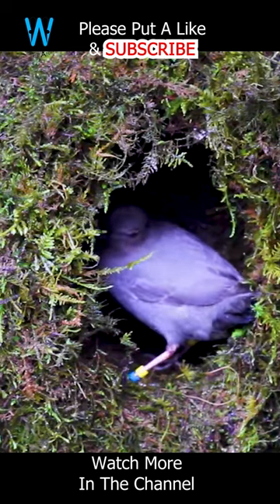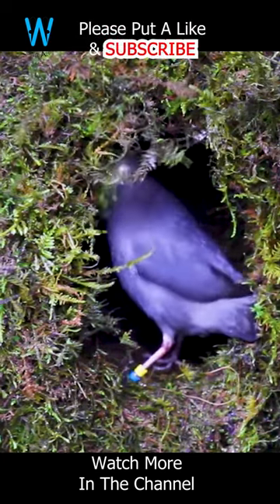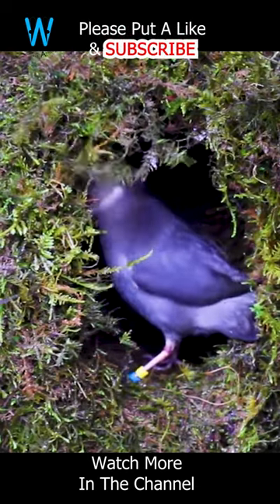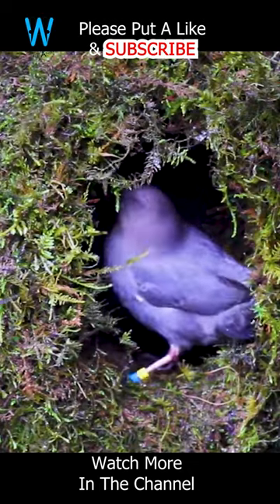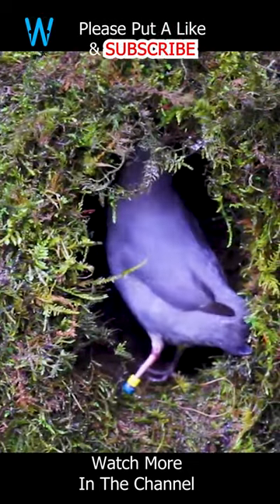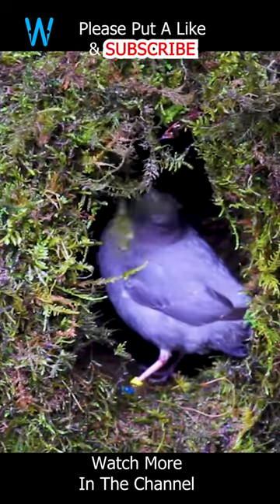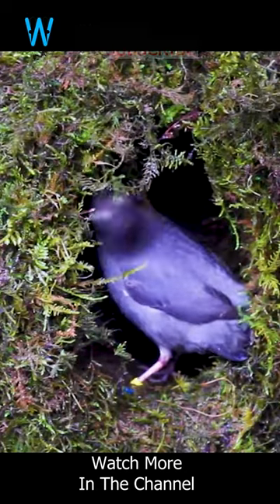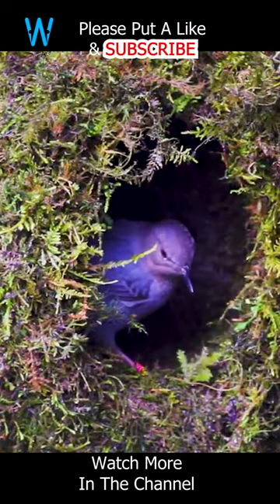The American Dipper Nesting -2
The American Dipper, a charismatic aquatic songbird, has a unique nesting habit. Unlike many birds, it builds its nest in close proximity to its aquatic habitat, typically on rocky ledges near swiftly flowing streams. The dipper's nest is a dome-shaped structure made of moss and grass, carefully lined with feathers for insulation. Remarkably, these resourceful birds often place their nests behind or beside waterfalls, providing not only a strategic location for concealment but also a constant source of ambient noise to help mask their communication. This adaptation showcases the American Dipper's ingenuity in harmonizing with its watery surroundings.